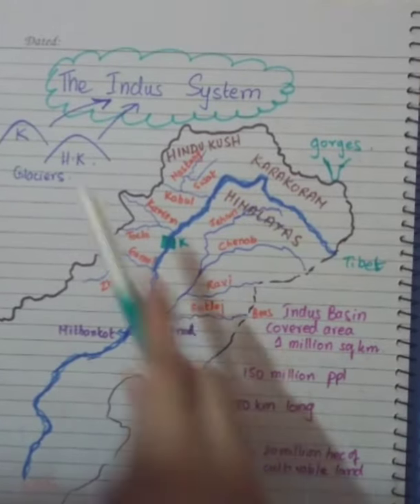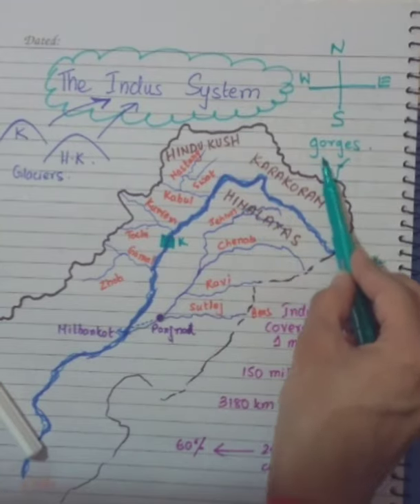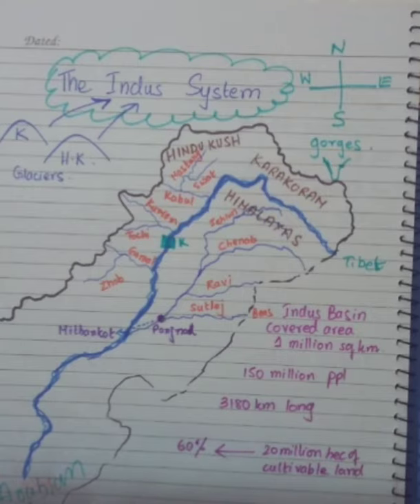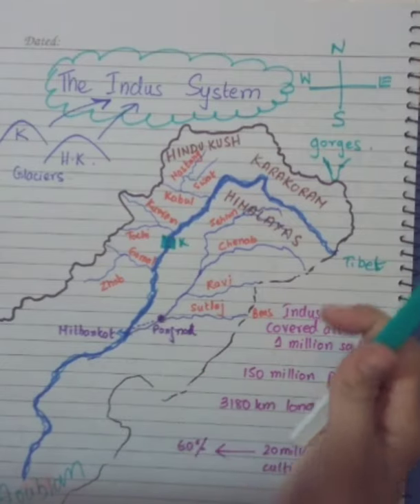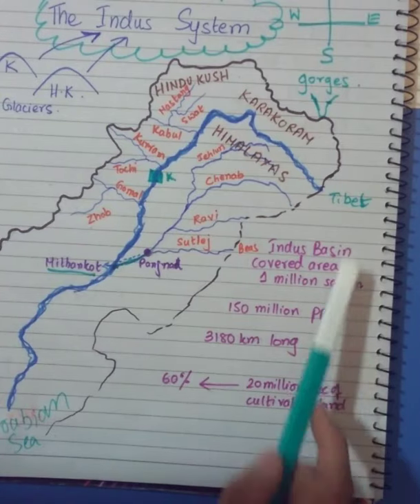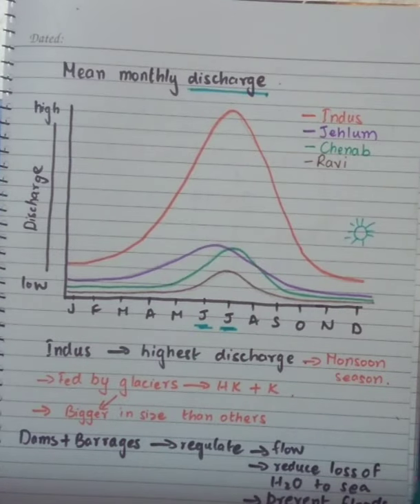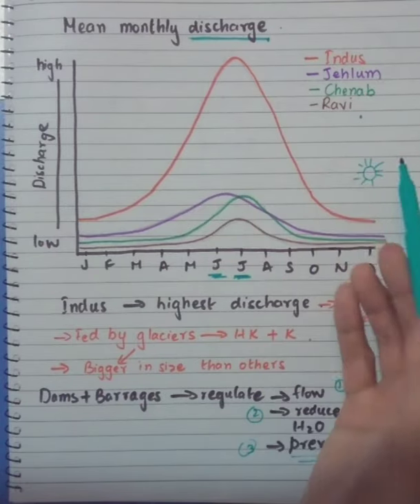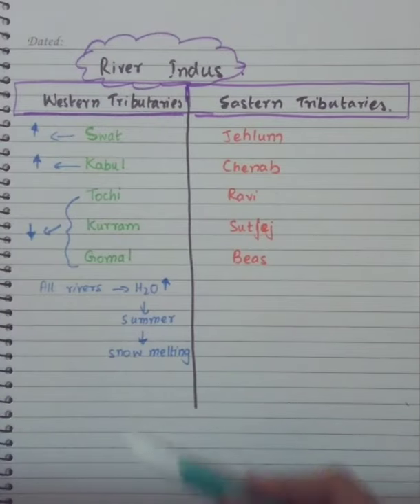The Mighty Indus River. Learn all about it. Learn to locate its tributaries on map of Pakistan.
A video on the river Indus, its western and eastern tributaries.

do give me your feedback.

Nida Umer